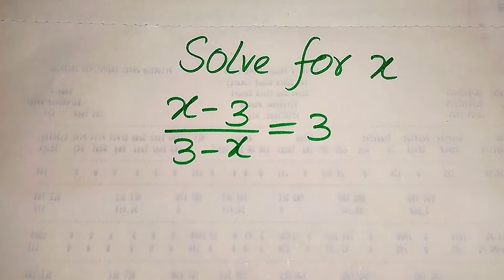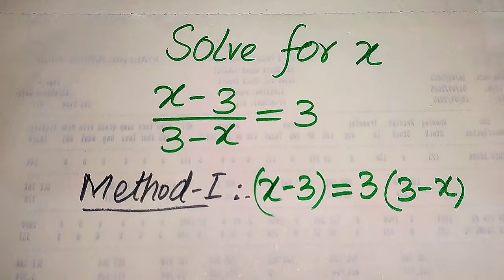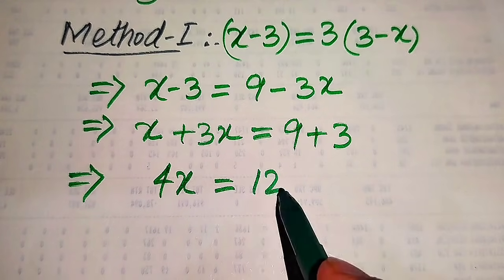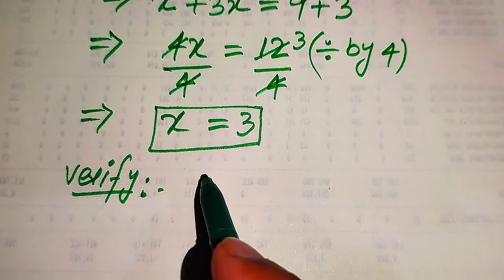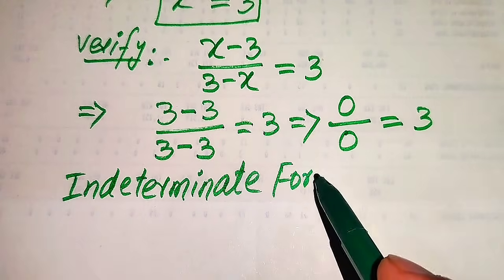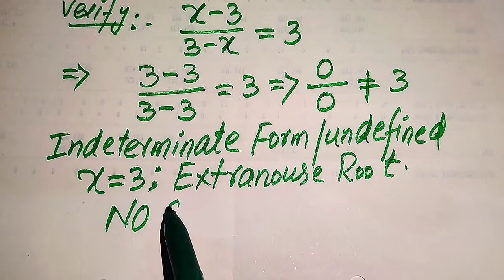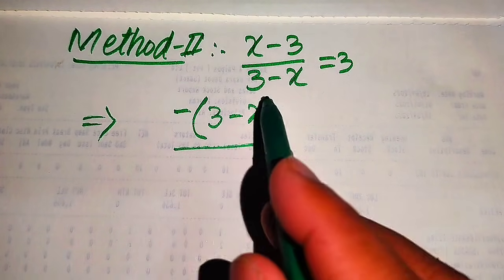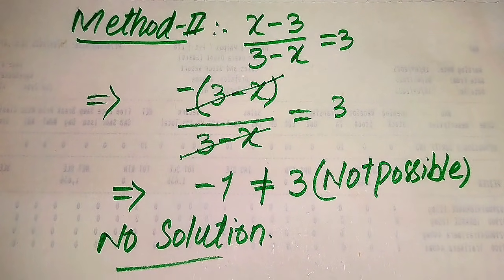Solving a 'Harvard' University entrance exam | find x?